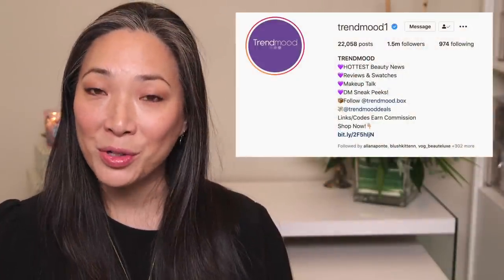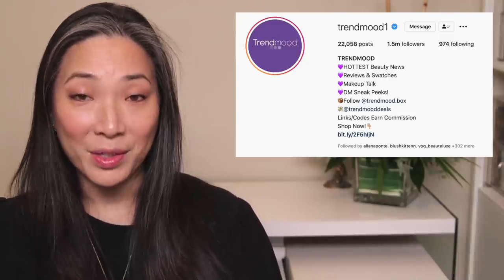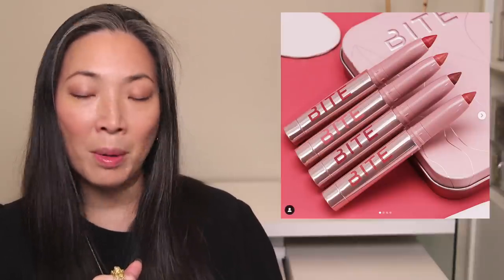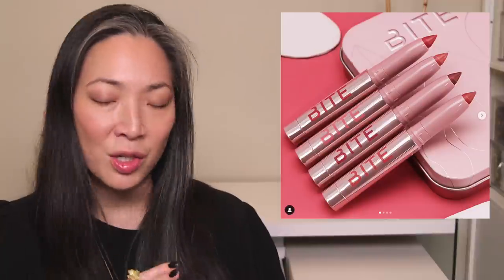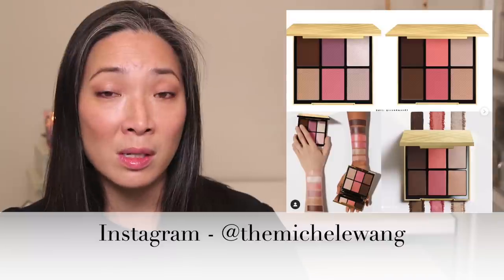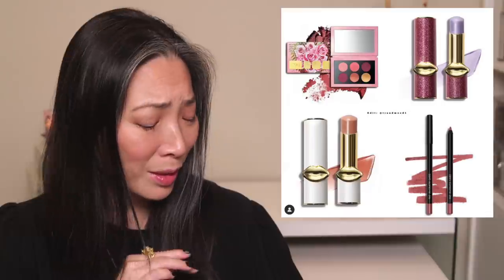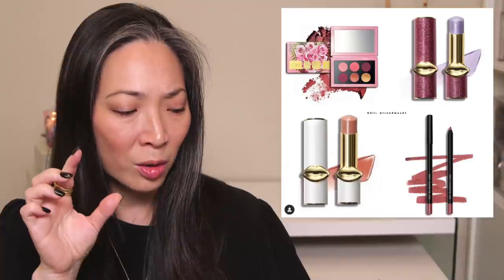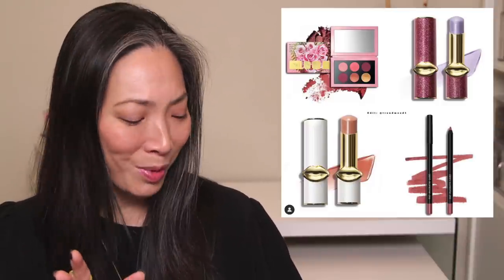Will I Buy It? New Luxury Beauty Releases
Thank you so much for tuning into today’s Will I Buy It? New Luxury Beauty Releases video!

❤️ Follow @chicprofileofficial and @trendmood1 on Instagram!!

Products I'm wearing:
Chantecaille Ultra Sun Protection SPF 45 Primer $95 (Nordstrom Anniversary Sale has 2 for $135

Dress from H&M $20 (very similar style)

Nail polish - generic black gel from salon

Mailing address:
Michele Wang
10620 Southern Highlands Pkwy
Suite 110-20

Instagram (Makeup/Beauty): themichelewang
Instagram (Food): mishi2x
Instagram (Miss Fuzzy Butters): missfuzzybutters

Facts about me, for reference:
Age: 46
Skin Type: Dry/Sensitive - eczema prone, but occasionally combo
Skin Tone: Neutral (warmer in the t-zone; cooler on the cheeks)